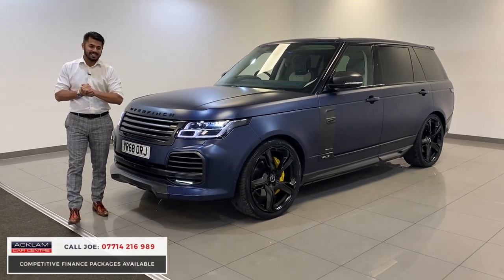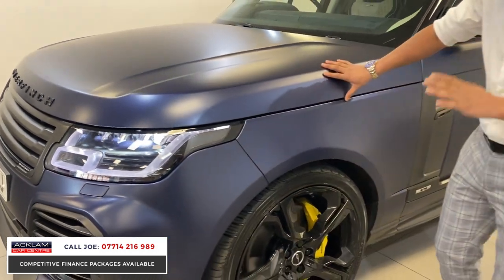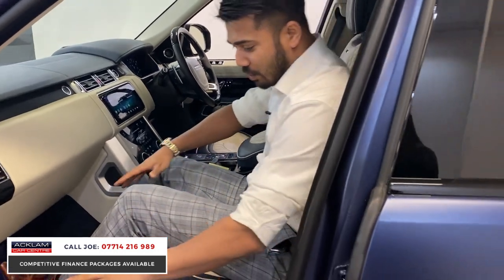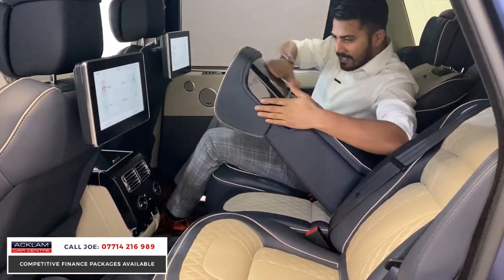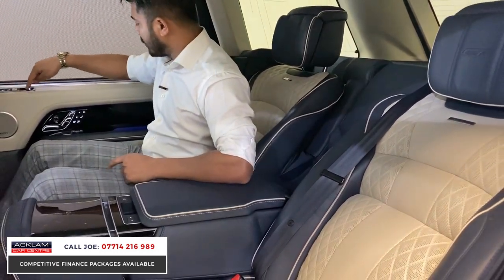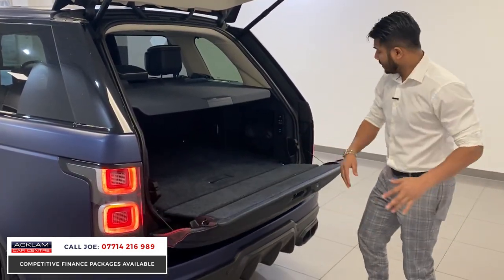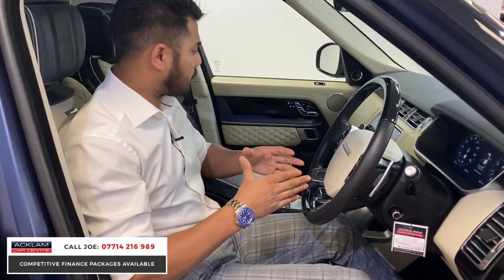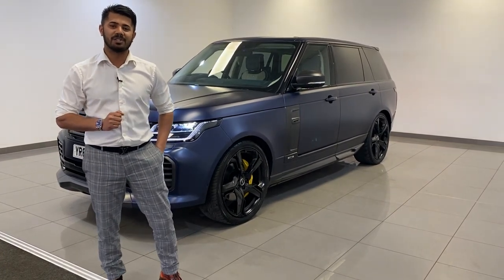The Best Overfinch in the UK!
2018 Range Rover 5.0 V8 Autobiography LWB OVERFINCH

Based on the 5.0 V8 Supercharged Long Wheel Based Autobiography, this factory Overfinch has undergone a complete transformation costing in the region of £100,000 making it a true one of one example. Tag someone who need to see this ⬇️

Supplied with Certificate of Authenticity. Live Priced at £144,990 - Buy & Reserve Online, Click & Collect